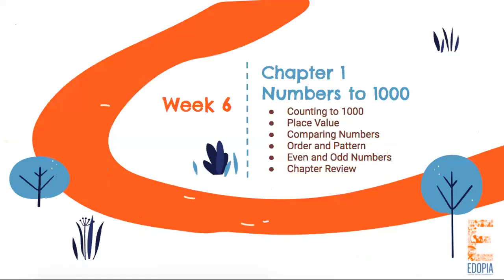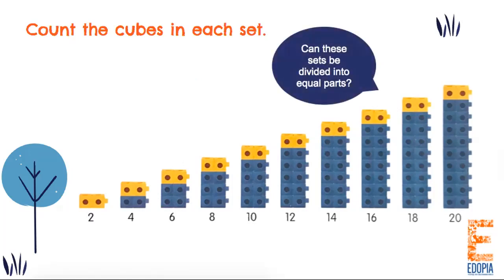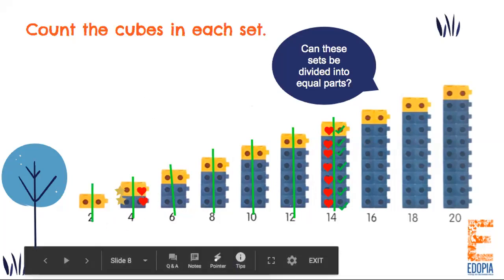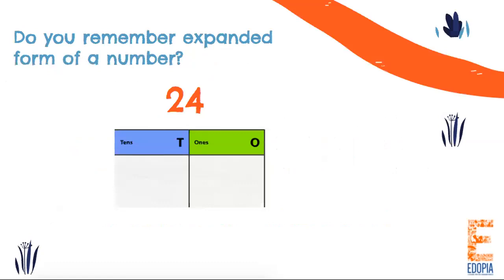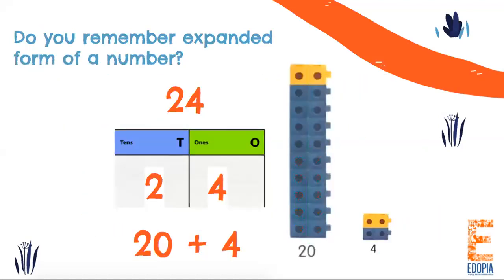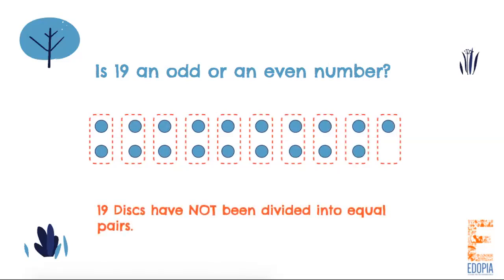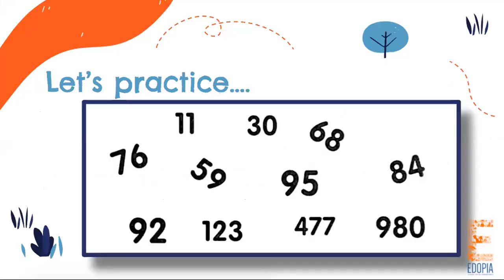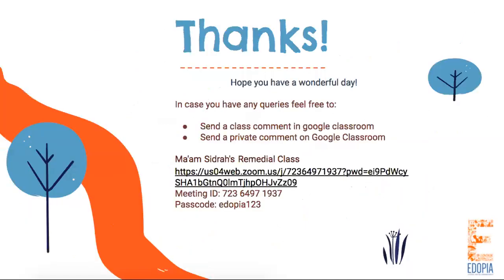Level B Maths Even and Odd Numbers Wk6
Chapter 1 - Mathematics - Even and Odd Numbers